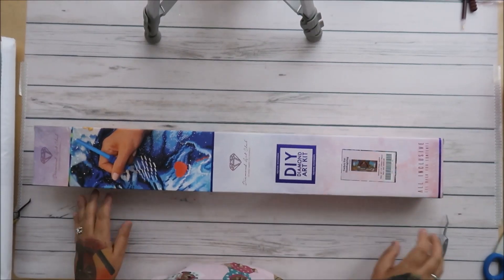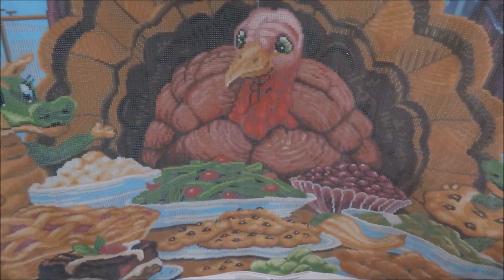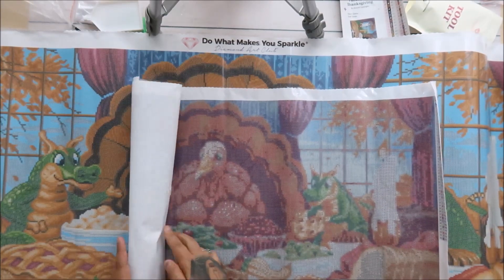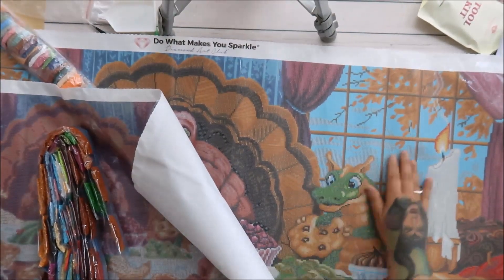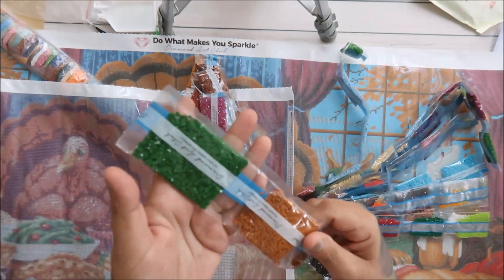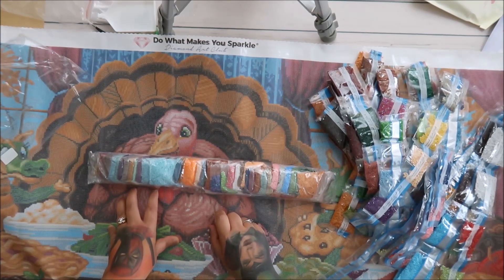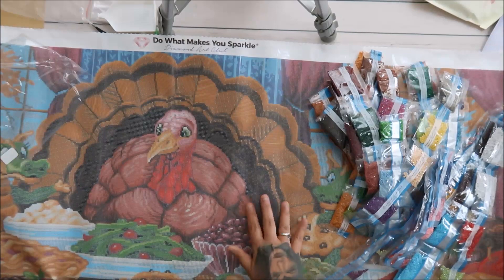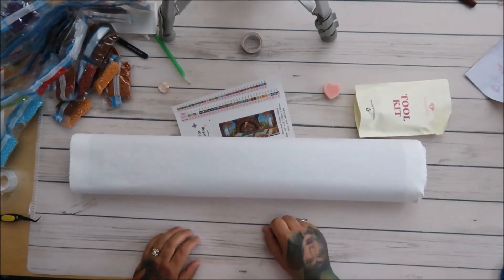Diamond Art Club Painting VS AE Knock Off Unboxing #4 10-9-23 Try Not To Hate To Much